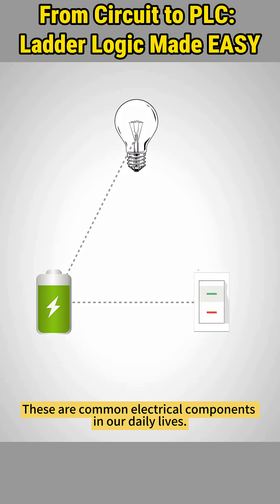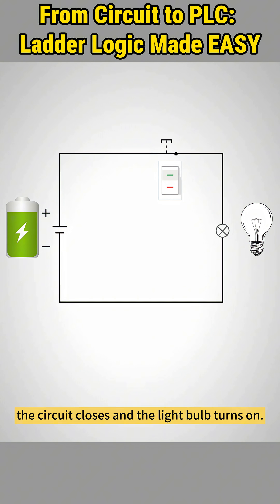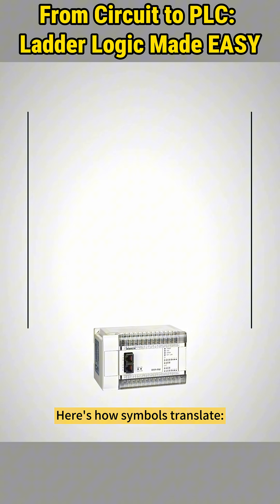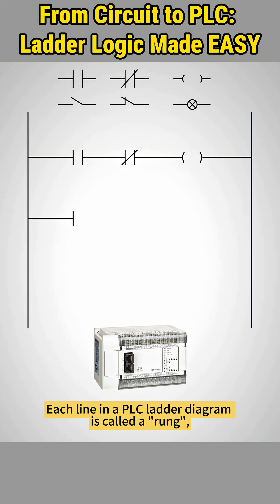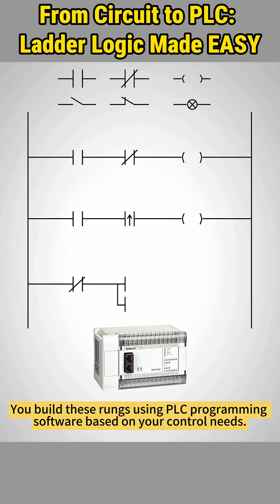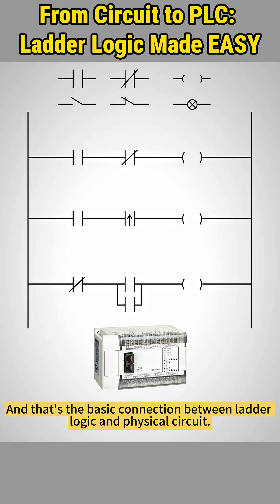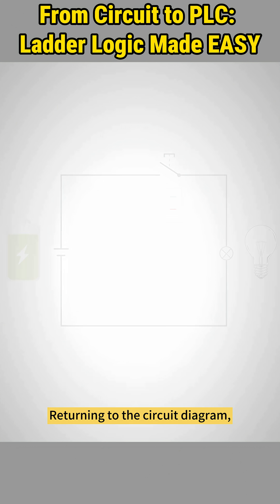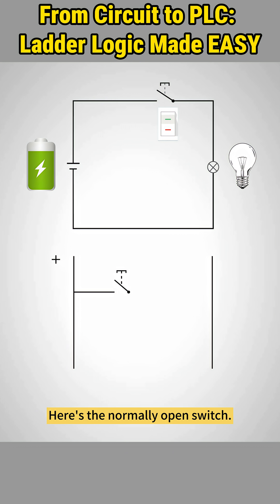PLC Programming Basics: From Circuit to Ladder Logic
🛒Ready to build your own PLC system?
✅Full Automation Kits – motors & drives, sensors, and everything you need to automate smarter!
📌Learn how to interpret ladder logic and match it with real electrical circuit diagrams in this quick, easy-to-follow guide!
📌We break down the symbols, explain the logic rungs, and show you how ladder diagrams mirror physical circuits — all in simple terms.
👍LIKE if this helped!